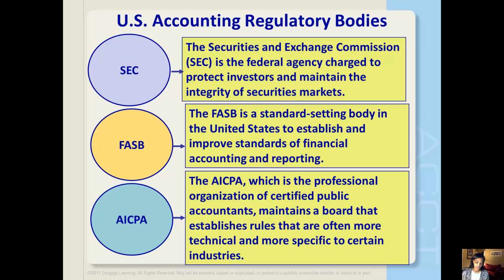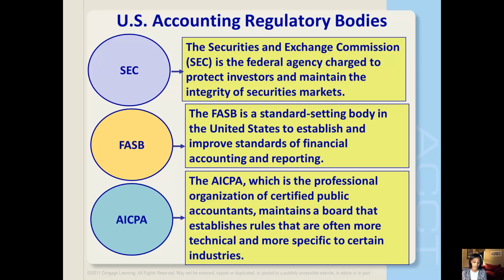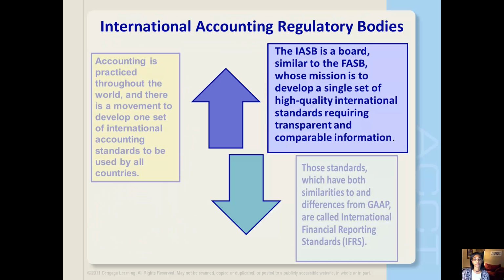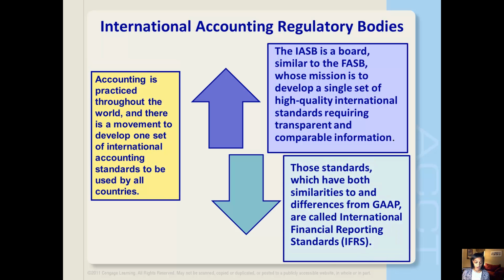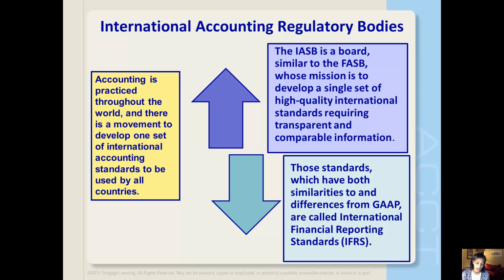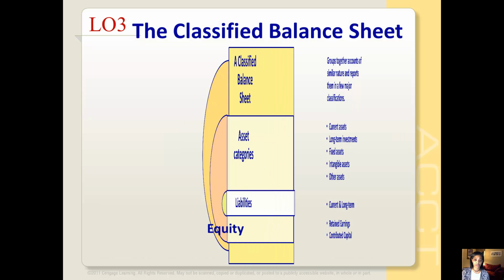GAAP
This video explains the role of GAAP in financial accounting for MBA 601.